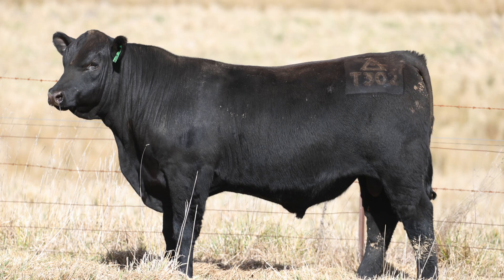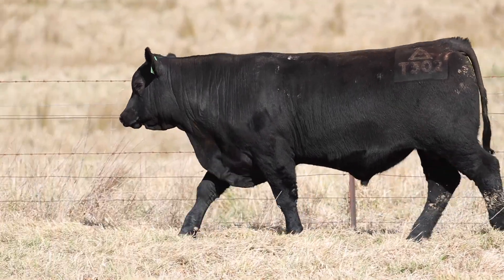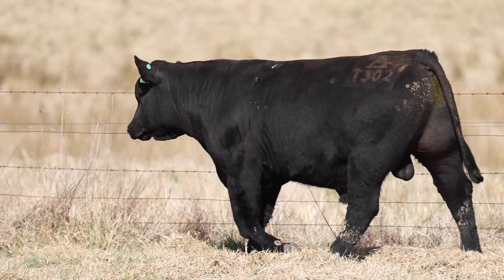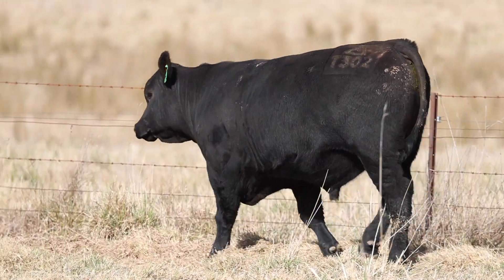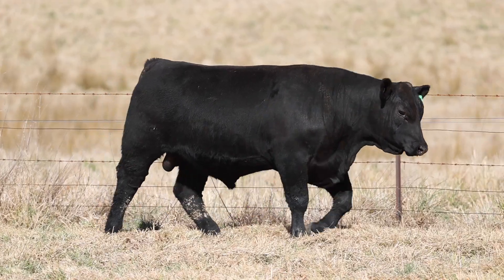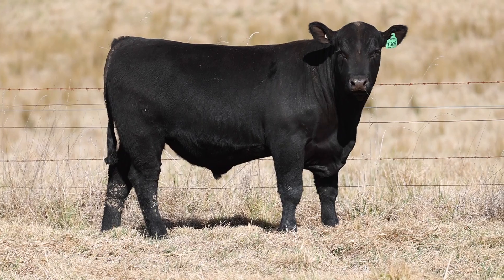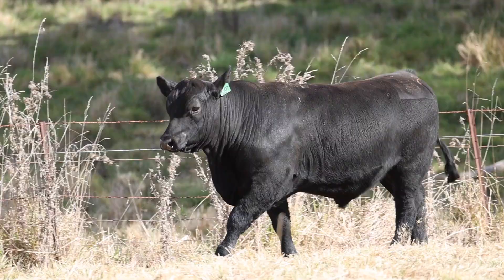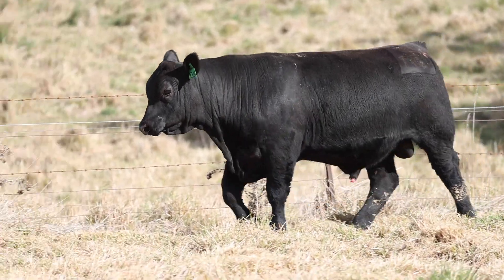Ben Nevis Lot 29